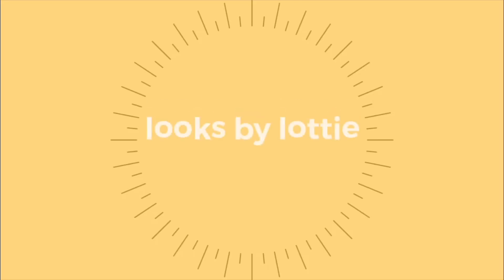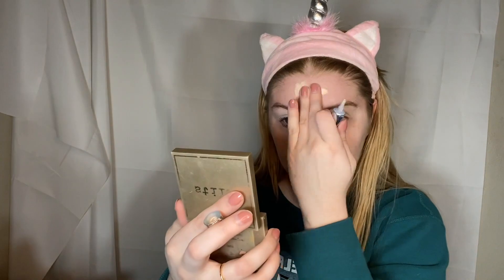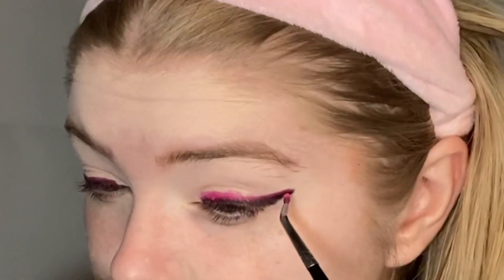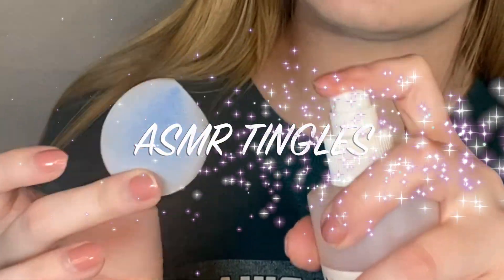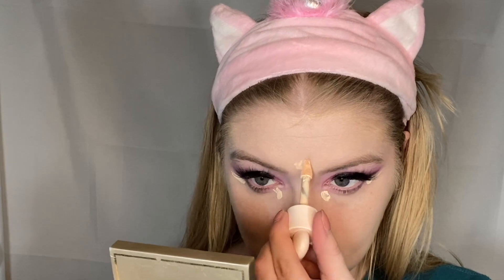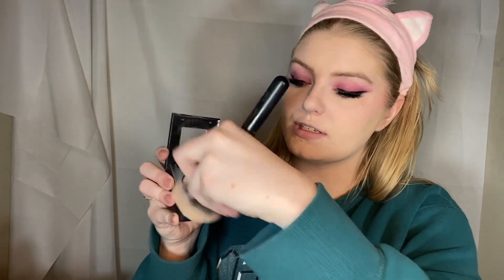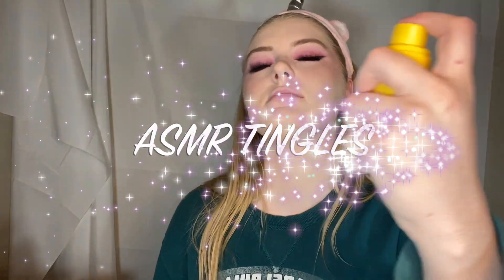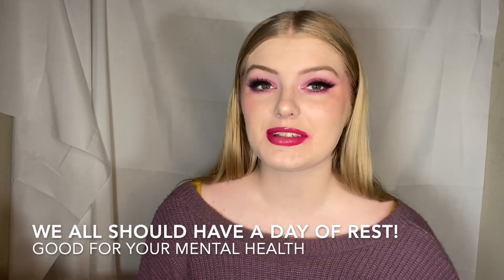RECREATING MY MOST POPULAR LOOK OF FEBRUARY 2021 | looks by lottie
Hey guys! Today's video is recreating my most popular look from February (my Valentine's Day series). I did my best to recreate it, but I think I missed a step in the eyeshadow :/ oh well! I still had fun!

Backing track details:
Artist: Ron Gelinas
Track Title: You (original mix)